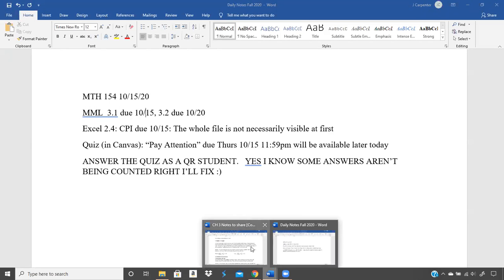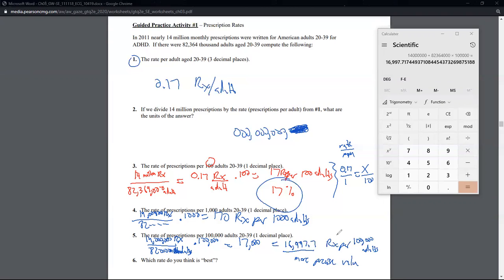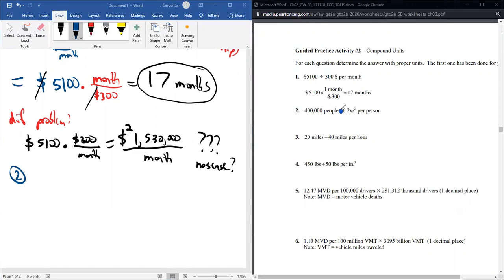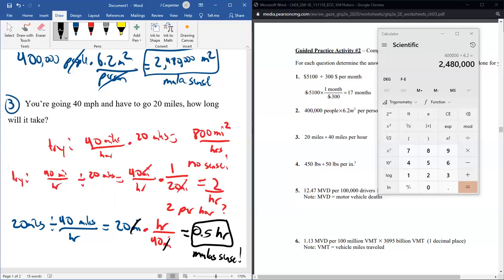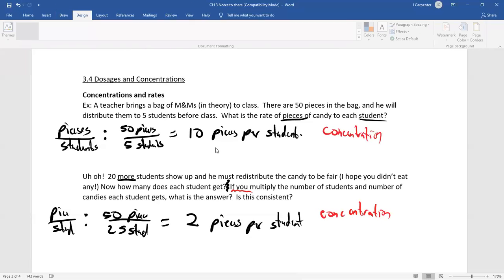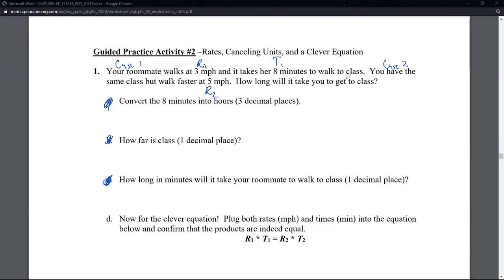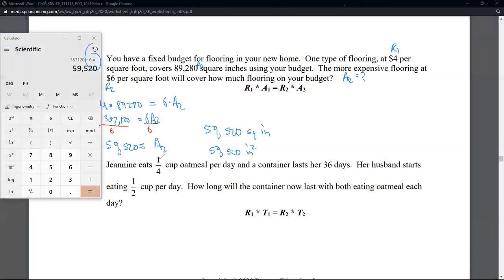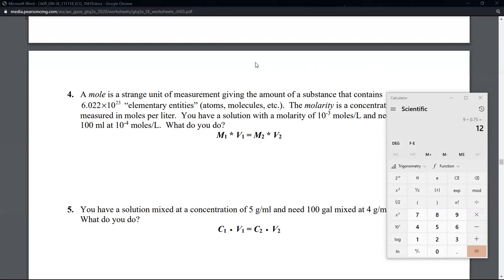MTH 154 10/15/20 Lecture 3.3 and 3.4